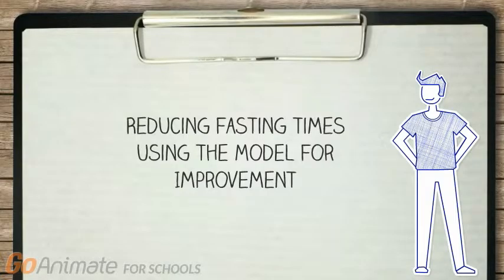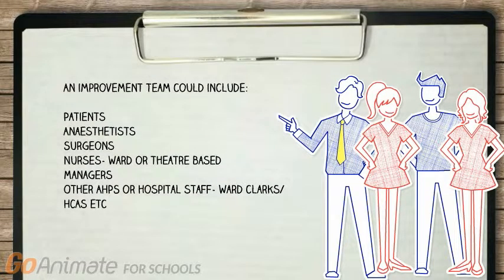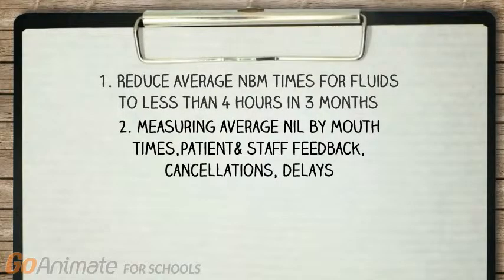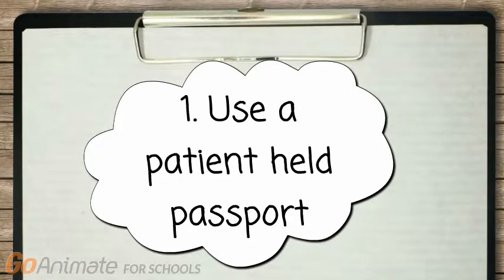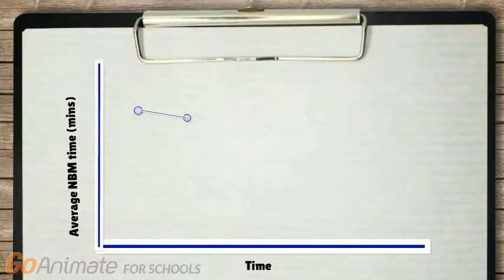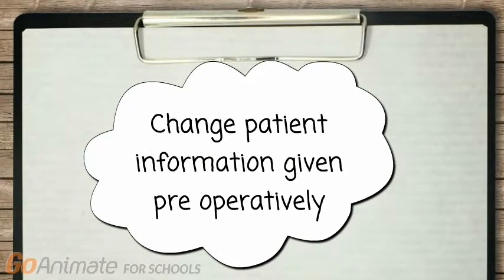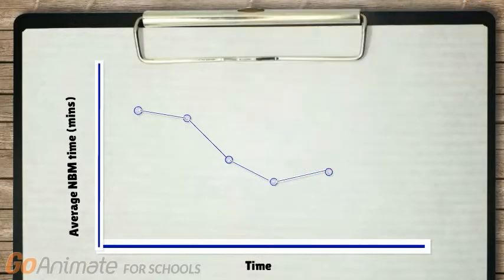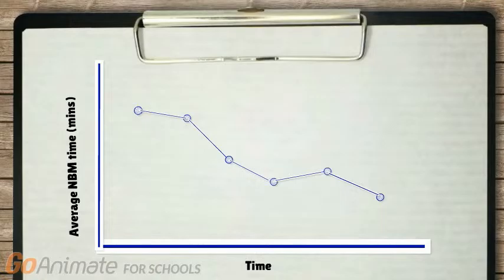PDSA worked example